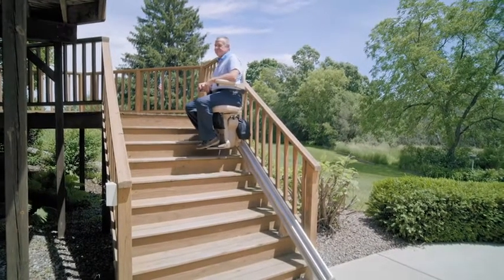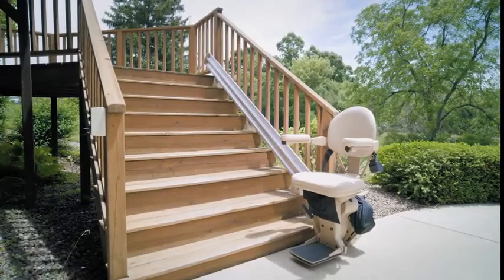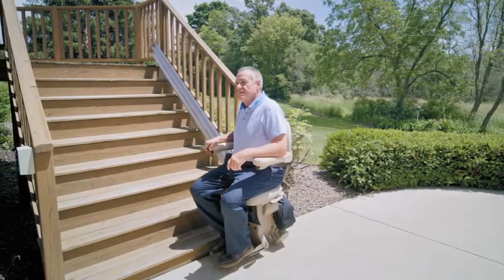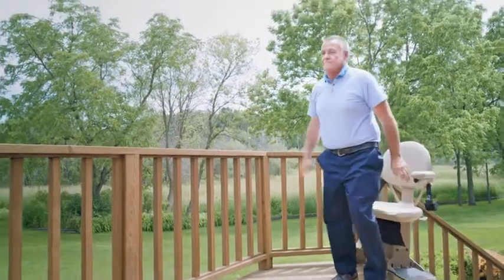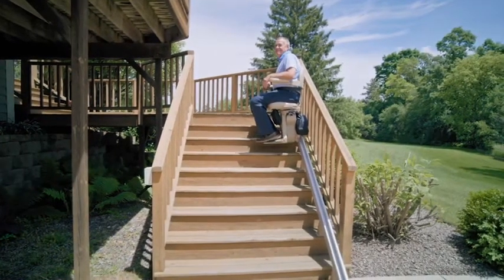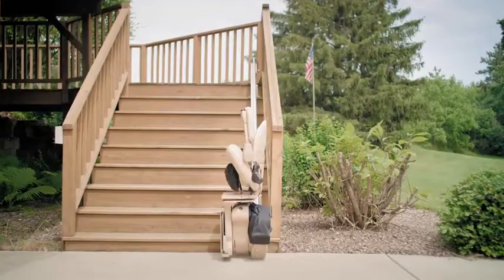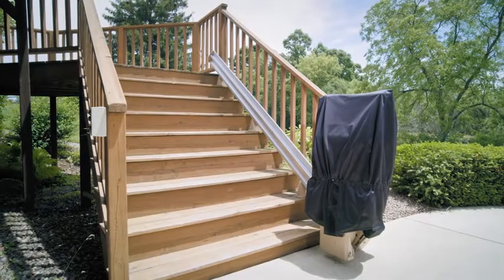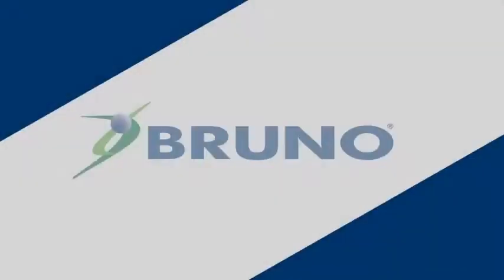San Francisco Bruno Outdoor Straight Rail home residential SRE-2010E exterior chair lift outside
San Francisco Bruno SRE-2010E is a straight rail stairlift designed for use in outdoors.  Available in the Los Angeles stair lift chairs area for the home residential stairlift industry.  Access the outdoors year-round with a Bruno outdoor stair lift. Whether you need a straight or curved model, an outdoor stair lift from Bruno can help you get down to a pier, access your deck or enjoy a terraced garden with ease.
Bruno Elite Outdoor Curved Stair Lift

400 lb Lift Capacity (190 kg)

5-Year Limited Warranty
Elite Curved Outdoor Stair Lift

Model: CRE-2110E

Access your outdoor living spaces with an Elite Outdoor Curved stair lift. Custom-made for your stairs, the Bruno Elite Outdoor Curved stair lift precisely matches the distance, elevation and angles of your stairway. Relax outdoors with an easy-to-use Elite Outdoor Curved stair lift - built specifically for your home.

 Get a free stairlift quote from your local Bruno dealer. Find out why Bruno receives excellent stairlift reviews and customer ratings!

Product Highlights

Bruno Elite indoor curve stair lift

/Bruno/media/Media-Library/images/products-(1)/stairlifts/elite-outdoor-curve/406x304-highlights/Elite-Outdoor-Curve-Chair-HL.jpg

Bruno Elite Outdoor Curved Stair Lift Cover
Bruno's Elite Curved Outdoor Stair Lift Provides All-Weather Reliability

•Leading outdoor curve stair lift in North America
•Performance tested 0°F-125°F (-15°C-52°C)
•Marine-grade vinyl padded seat and armrest
•Offset swivel seat; flip-up arms; folding footrest/seat

•Waterproof cover travels with chair for weather protection
•Custom-designed to maximize stairway space
•Dependable power even in electric outage
•Wireless call/send controls

Video Thumbnail

1:22

Technical Specifications and Product Downloads

Specs
Specs

Seat pad size:
 17.5 in x 15 in deep (445 x 381 mm)

Footrest size:
 10 in long x 9 in deep (254 x 229 mm)

Adjustable width armrests:
 Up to 21.75 in (552 mm) between arms

Power
Power

Two 12-volt batteries

Charges at top or bottom position

Safety
Safety

Obstruction sensors

Seat belt

Offset swivel seat

Brochures
Brochures
•Elite Outdoor Curved Stairlift
•Elite Outdoor Curved Stairlift (Spanish)